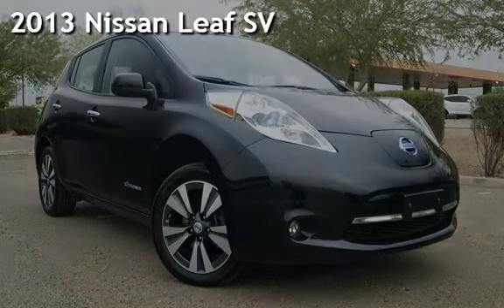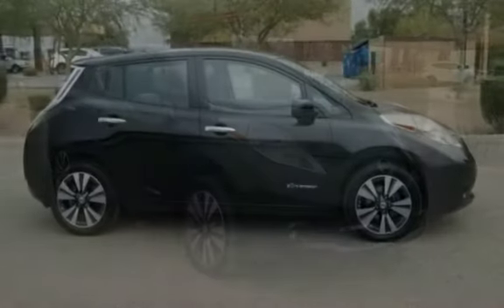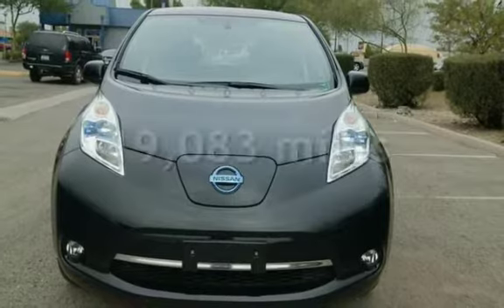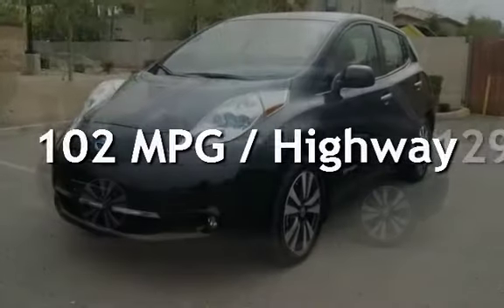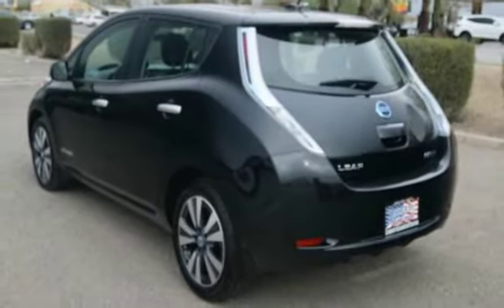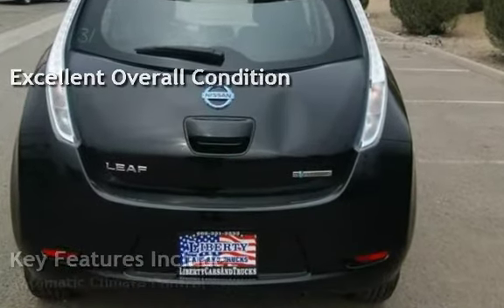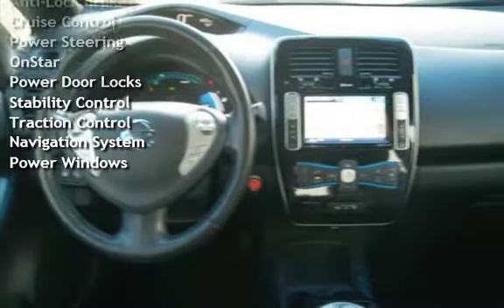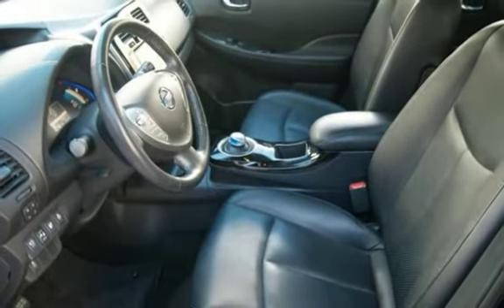2013 Nissan Leaf SV for sale in TUCSON, AZ